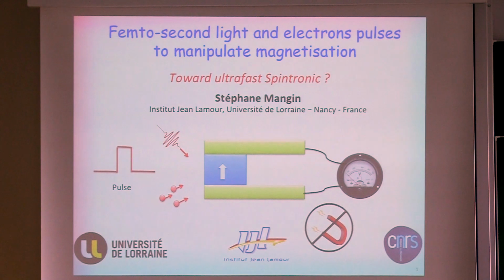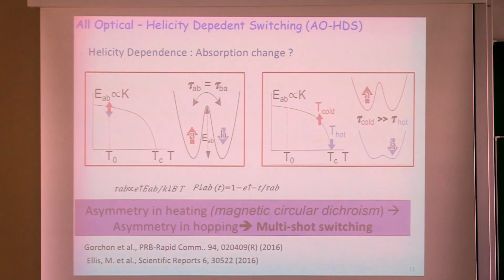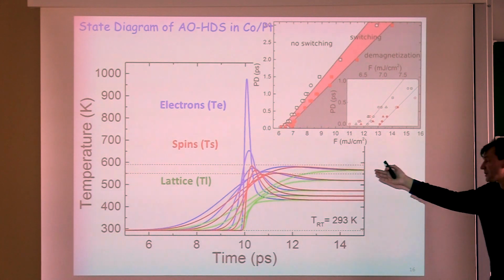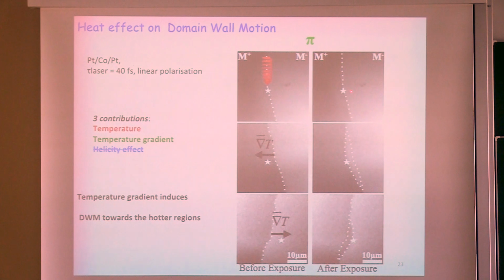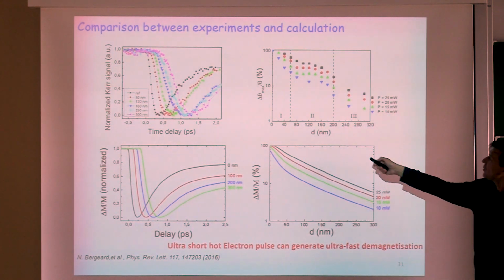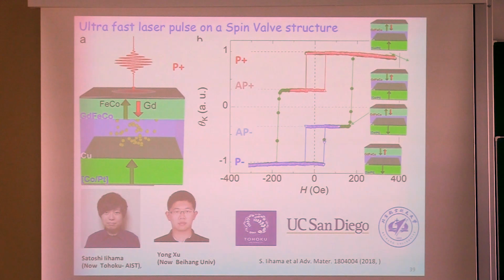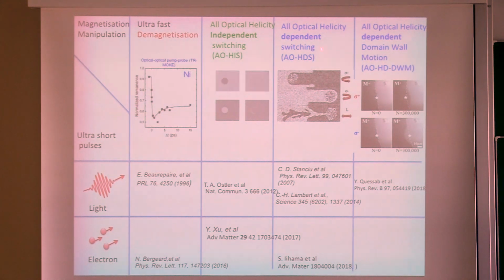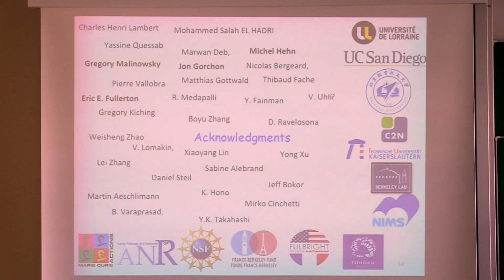Talks - Ultrafast Spintronics - Stephane MANGIN, Nancy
Tutorial: Femto-Second Light and Electron Pulses to switch magnetisation